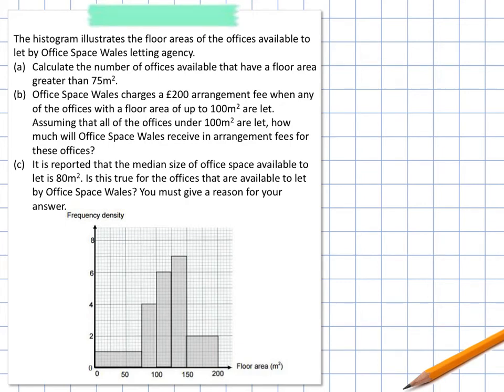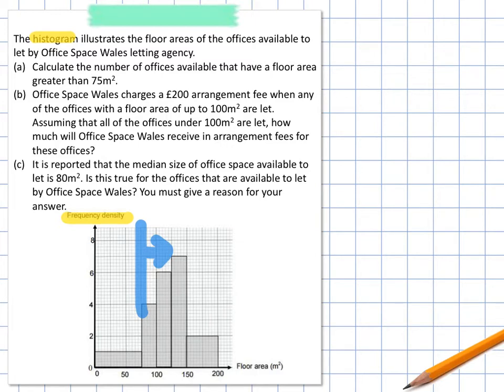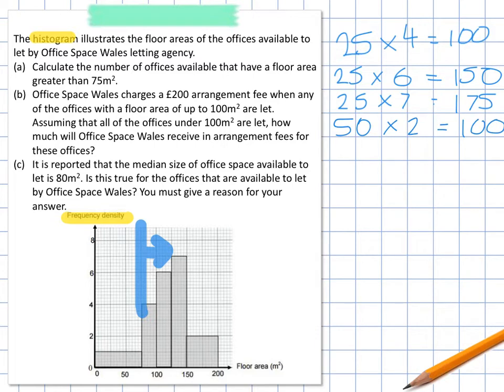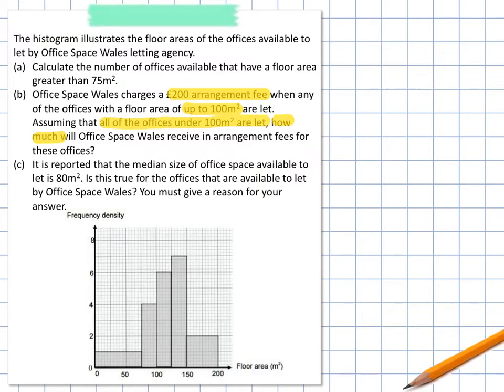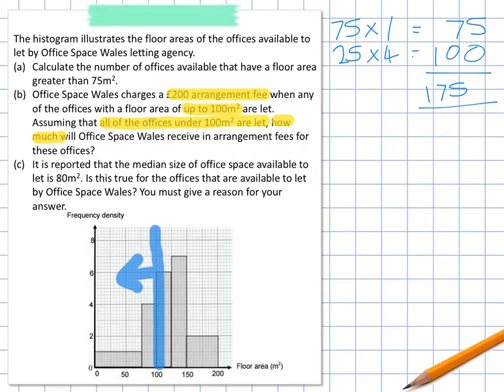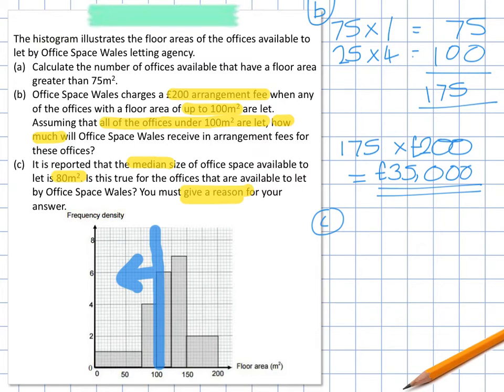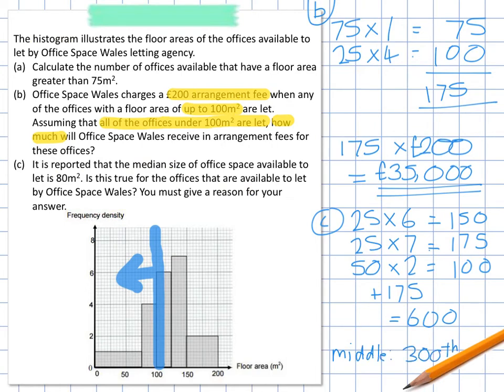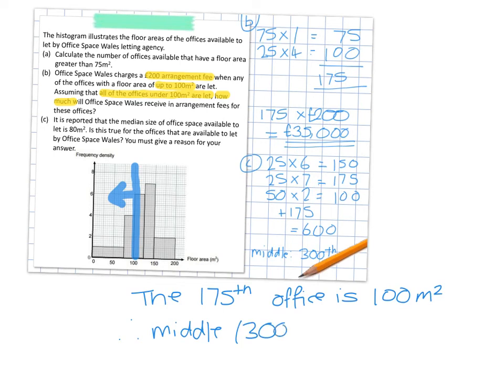GCSE Numeracy - Office Space Histogram